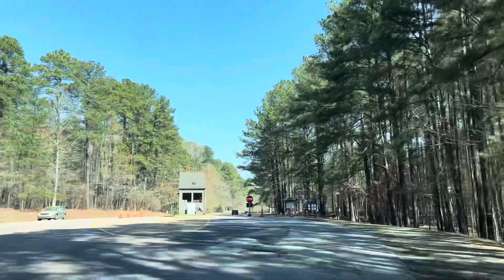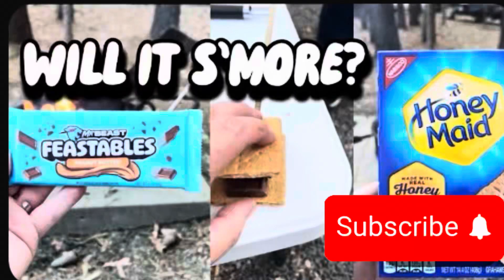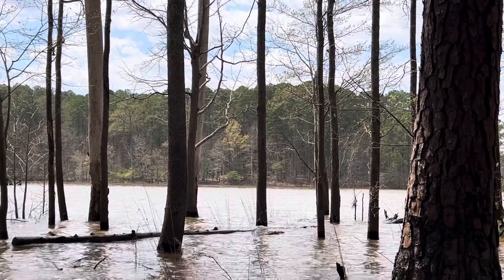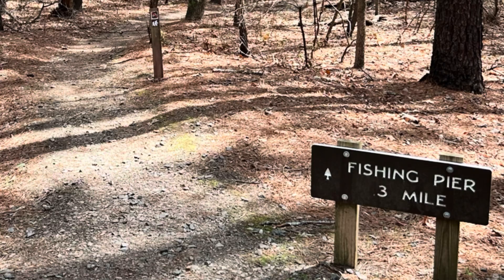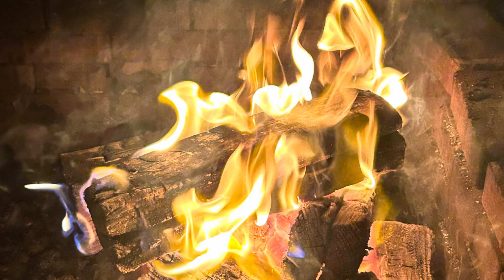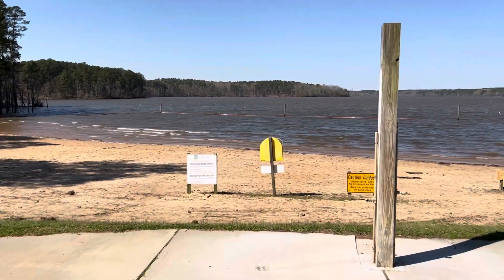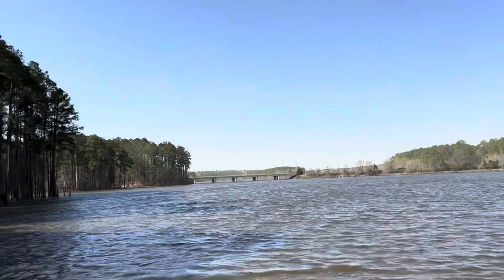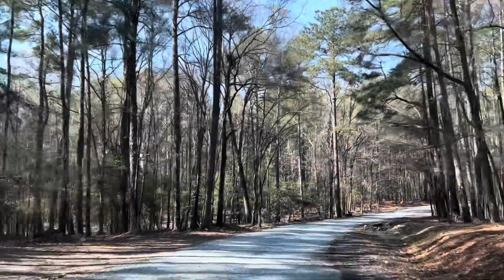Falls Lake Camping: Worth the Trip?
Discover the breathtaking landscapes of Falls Lake State Park, a serene oasis located just outside of Raleigh, NC. Whether you're an outdoor enthusiast or seeking a peaceful retreat, Falls Lake offers something for everyone.

Enjoy over 26 miles of hiking and biking trails that wind through lush forests and offer stunning views of the lake.

Perfect for boating, fishing, and swimming. The lake spans 12,000 acres, providing ample space for water sports and relaxation.

If you’d like to contribute to our growth of knowledge to provide more content please consider doing so at this link. Any and all contributions go to improving the channel.